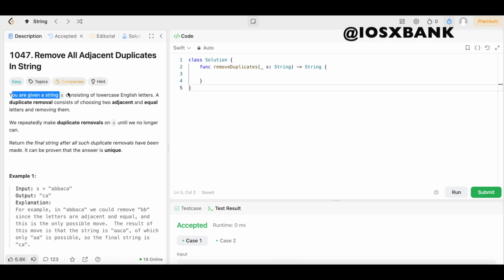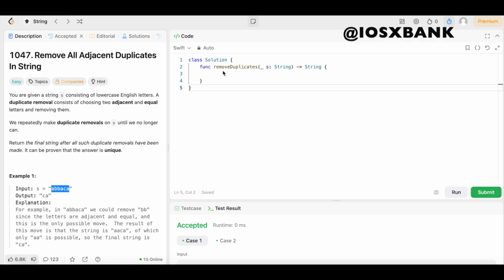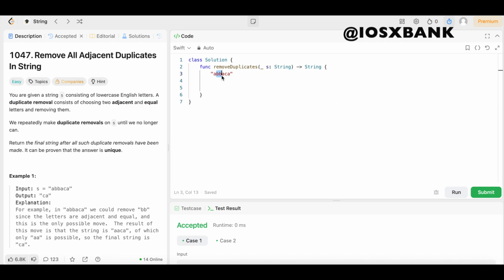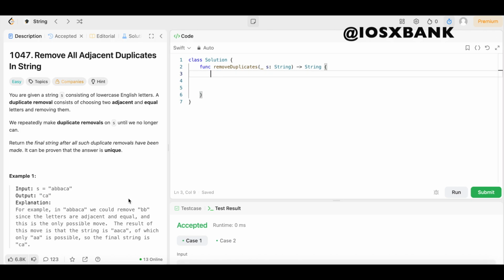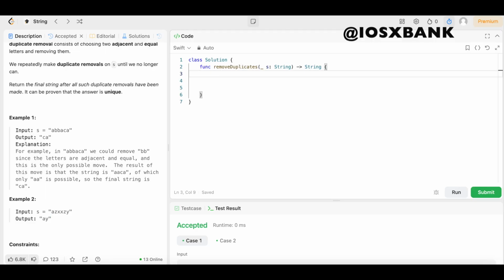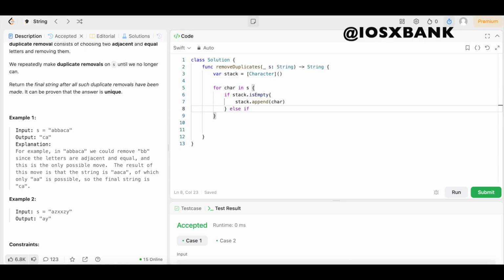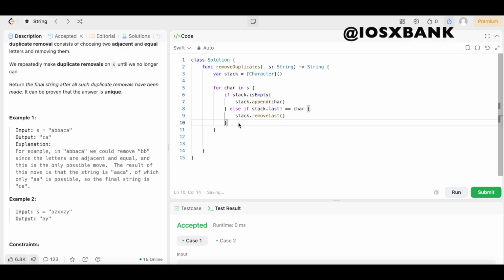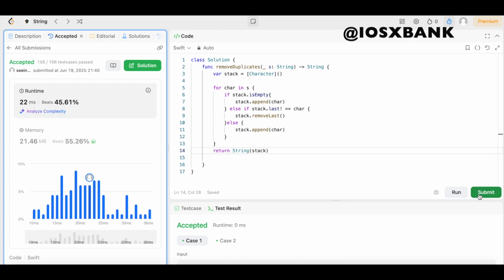Day 412: LeetCode Problem 1047. Remove All Adjacent Duplicates in String - Swift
0:00 Problem Walkthrough
1:00 Example Walkthrough
4:12 Solution